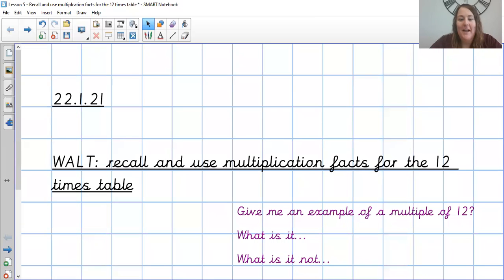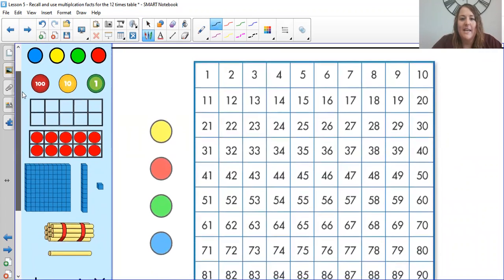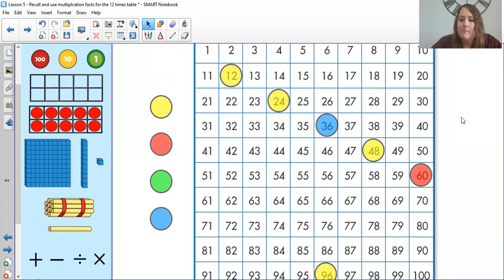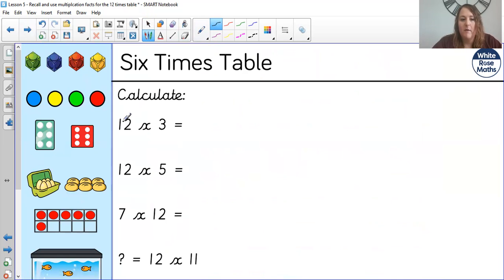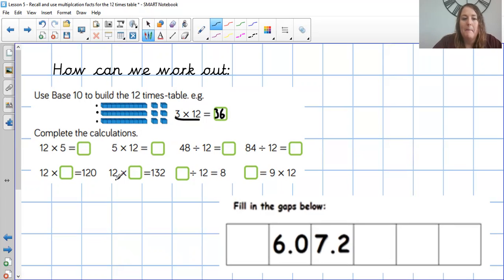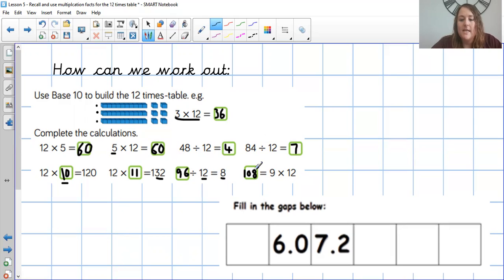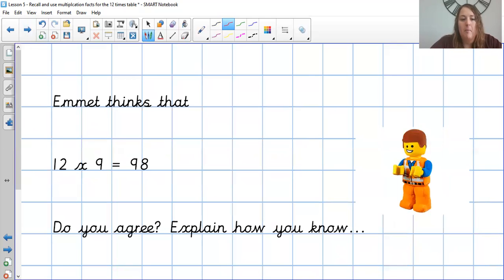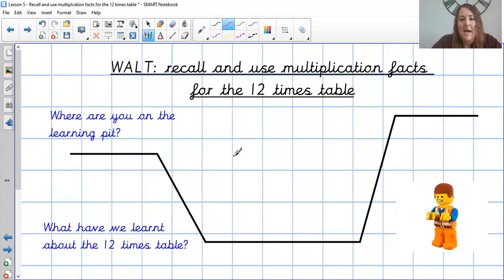22.1.21 - Year 4 - Maths L5 - WALT recall and use multiplication facts for the 12 times table